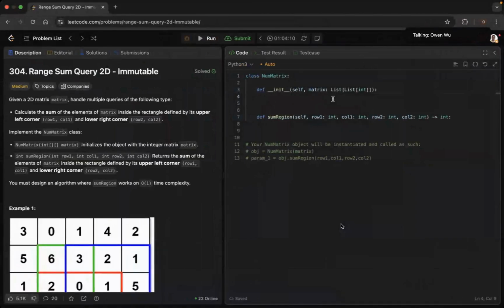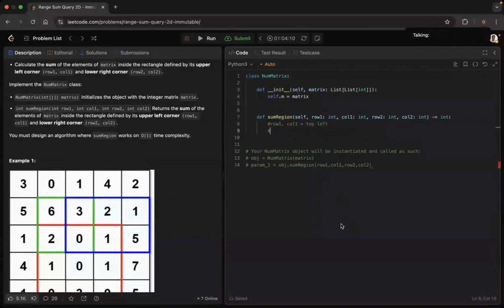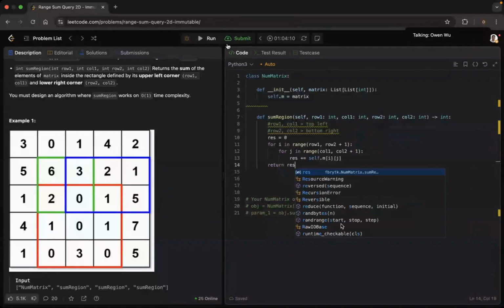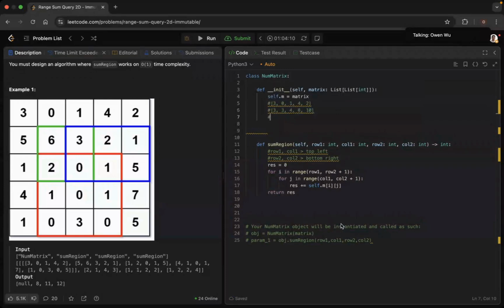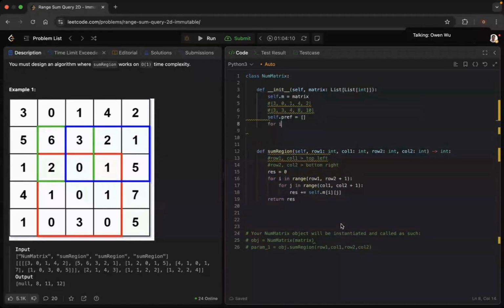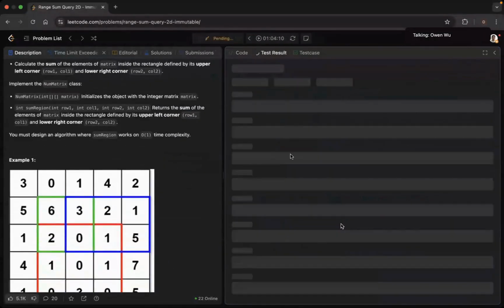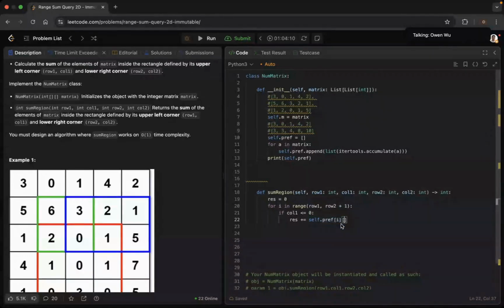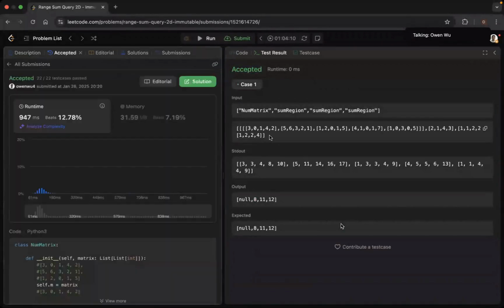304. Range Sum Query 2D Immutable - Python